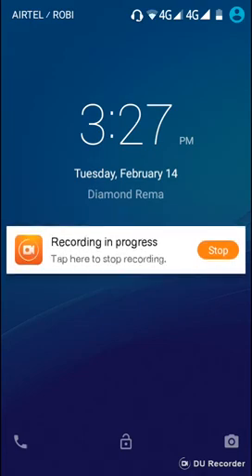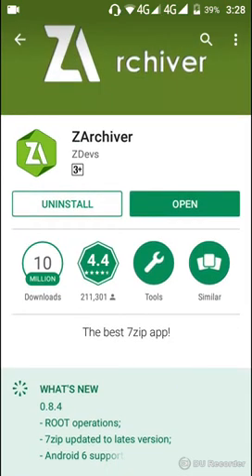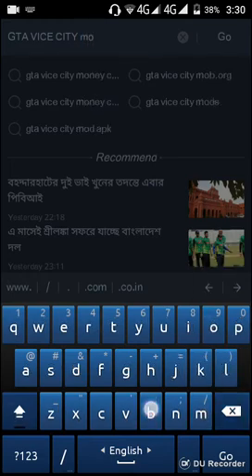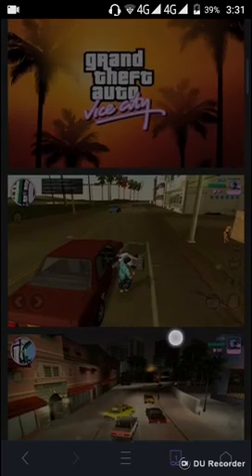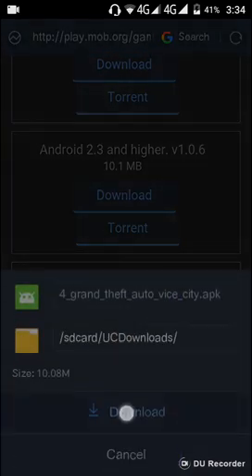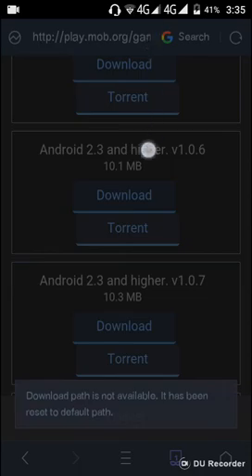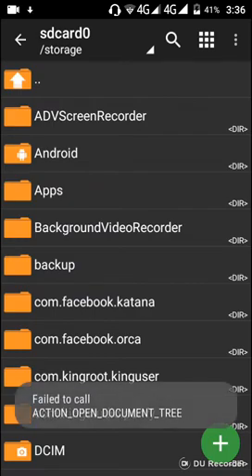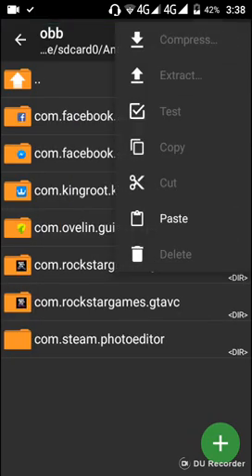Pc Gameplay With Android Phone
This video is about getting windows games on your android device from play store. By following my steps you can play GTA on any android device .